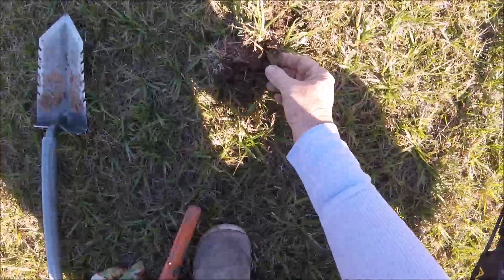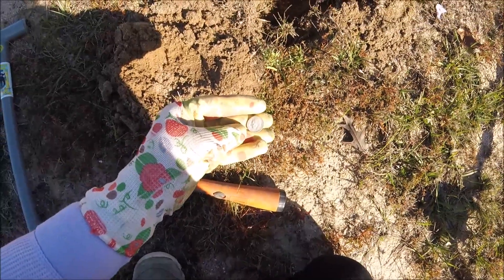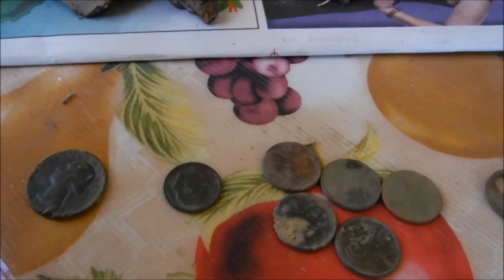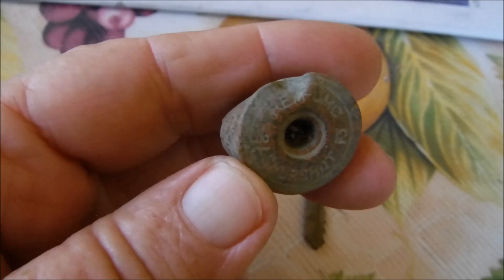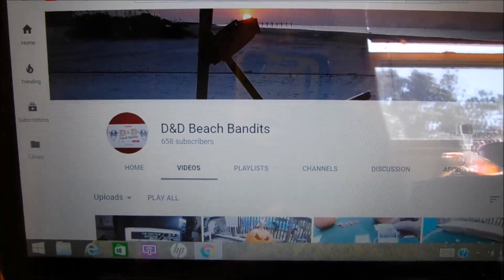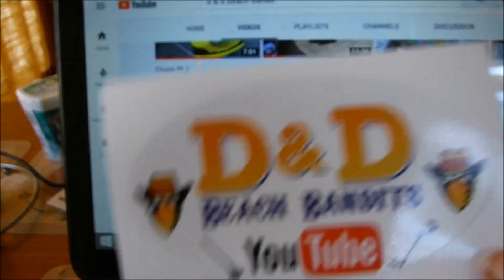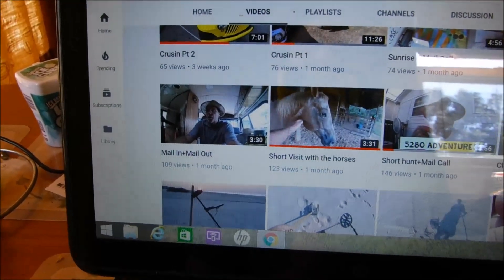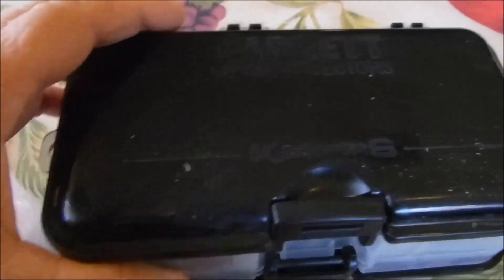SHORT HUNT MAIL CALL AND ANNOUNCEMENT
300 SUB APPRECIATION  GAW  MAIL CALL  AND SHORT HUNT   CHECK OUT MY ABOUT PAGE ON MY CHANNEL  FOR  ADDRESS TO SEND MAIL TO  LOVE DOING   STICKER EXCHANGES  HAPPY HUNTING  LIKE AND SUBSCRIBE  PLEASE